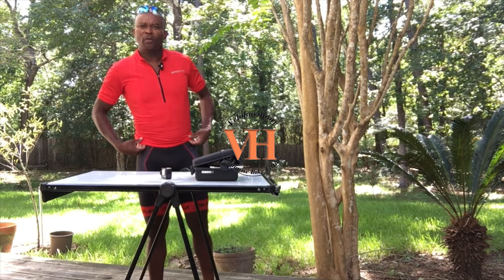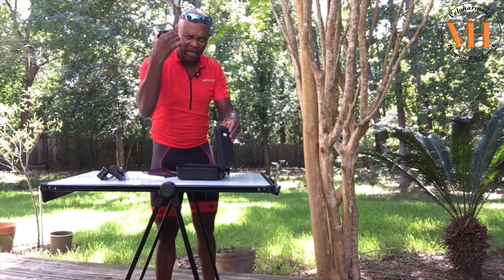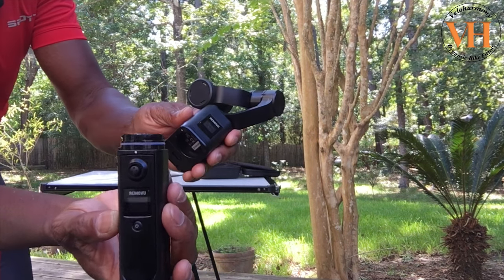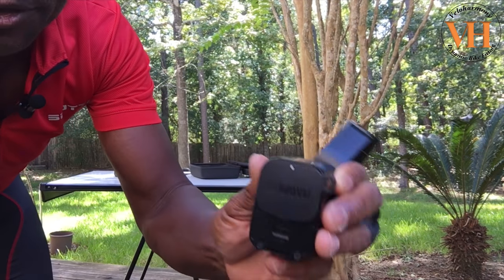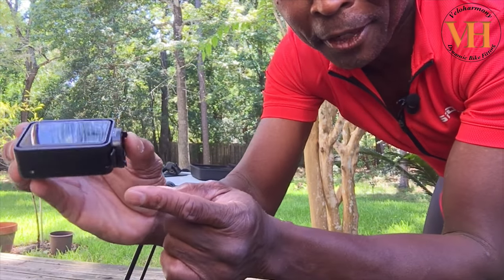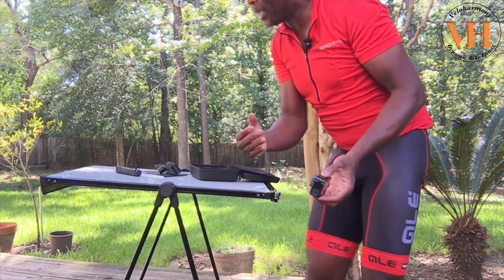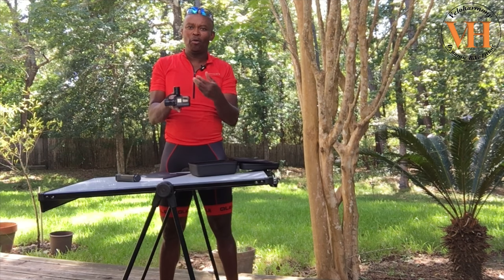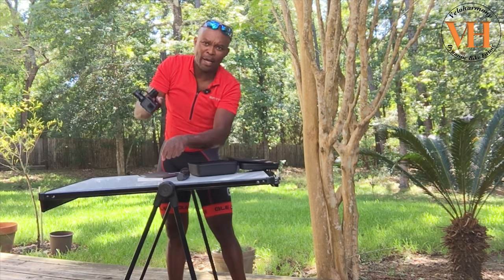Best gimball for cycling - Removu S1 Review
Learn why the removu s1 is the best gimball for Gopro active sports and vlogging

New video releases : Mondays and  Fridays